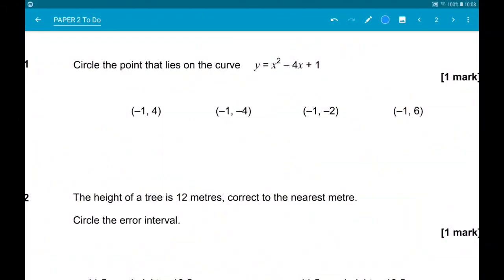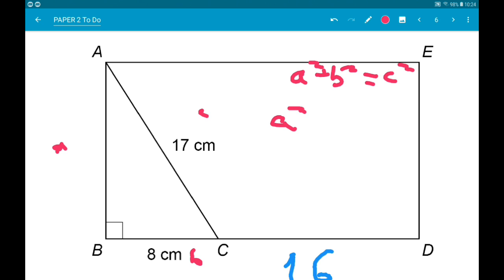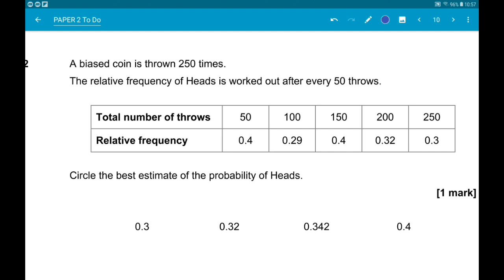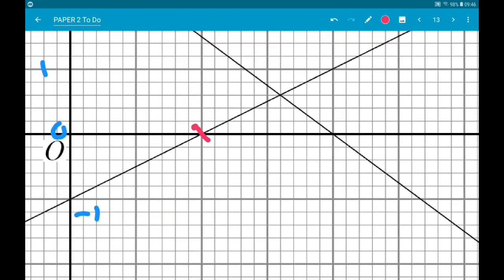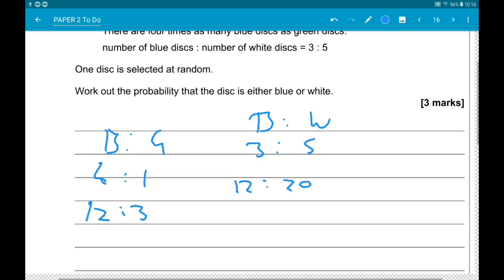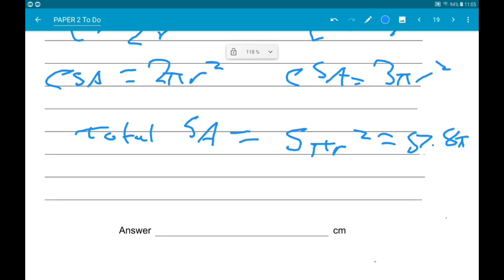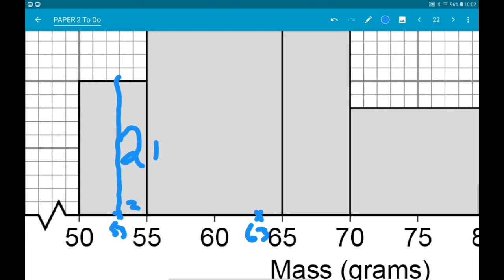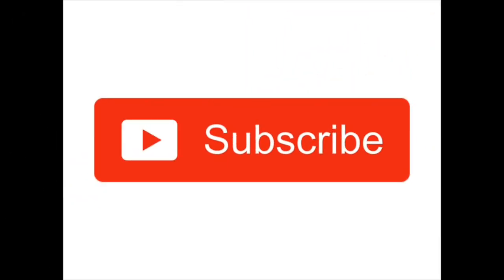AQA Maths GCSE Higher Paper 2 June 2019 Walkthrough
Welcome to my walkthrough and worked solutions to the AQA maths GCSE higher paper 2 from June 2019, which is a calculator paper, and makes perfect revision for GCSE maths 2020 and beyond!

AQA GCSE maths past papers are the BEST revision you can do, so do as many as possible:

Make sure to check our this playlist for DOWNLOADABLE GCSE maths past paper exam questions on all sorts of topics:

And here's some content to help with revision on topics from this paper!